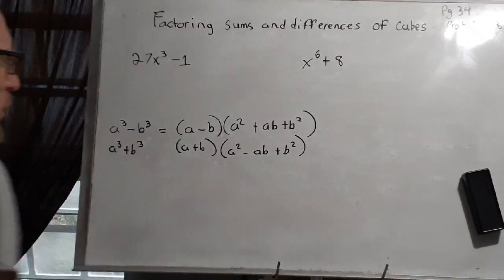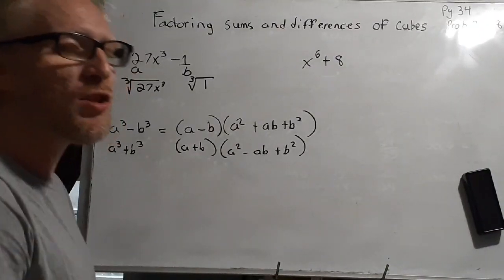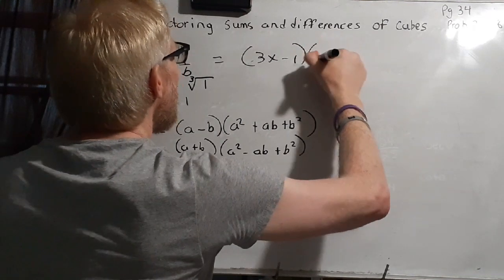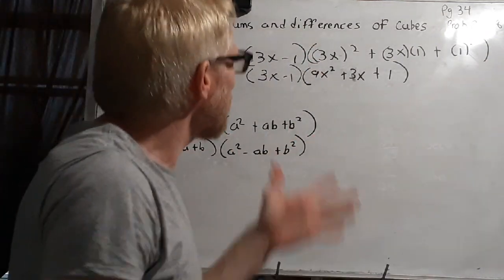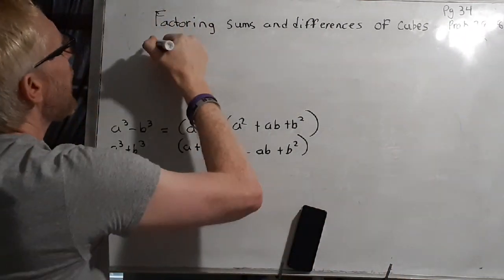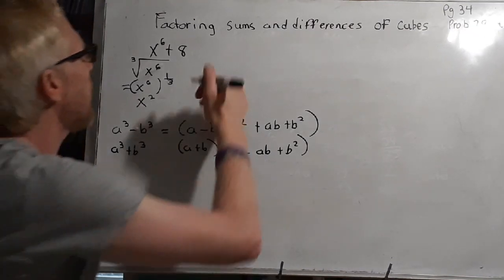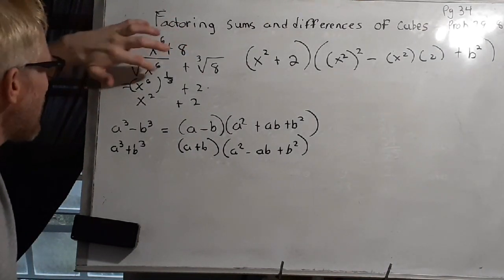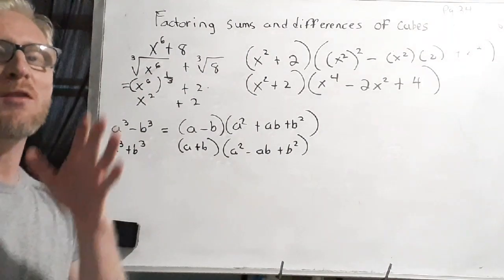Precalculous Summer Course Class #14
In this video I will be explaining how to factor sum and differences of cubes